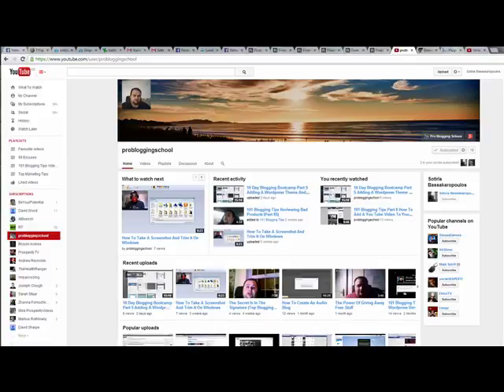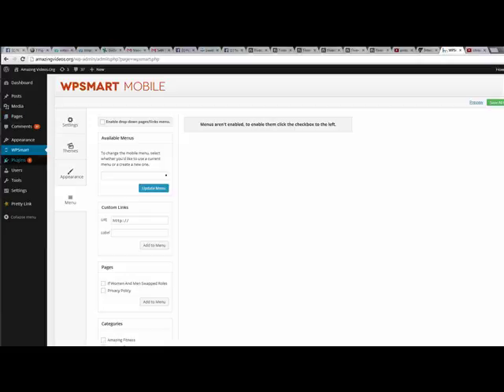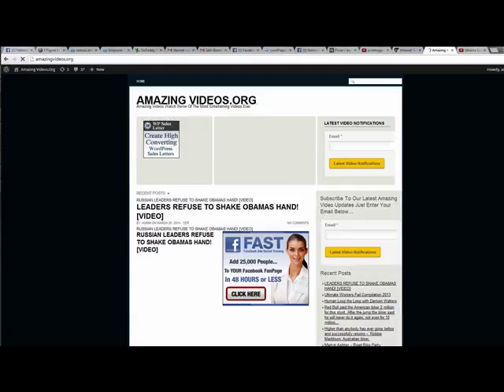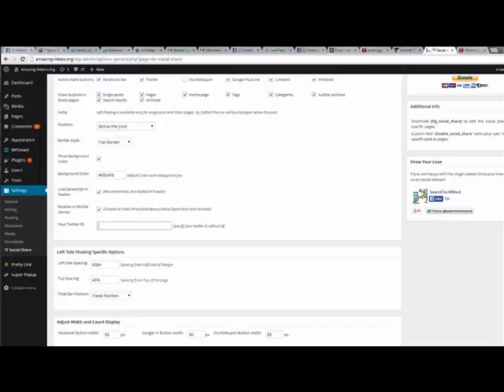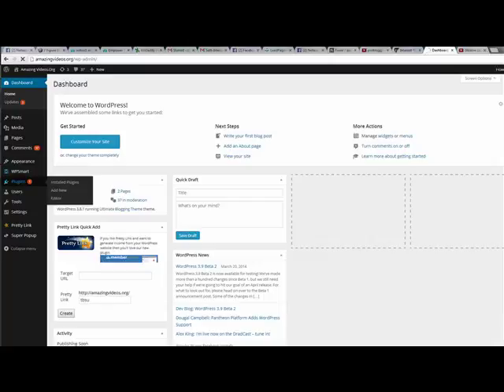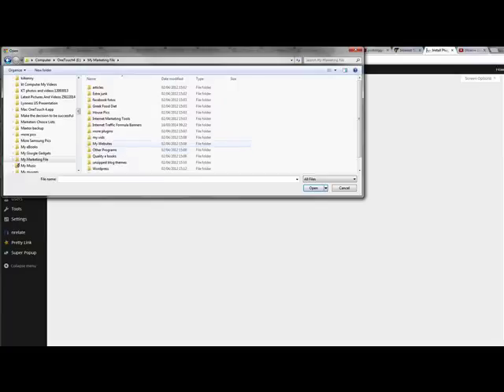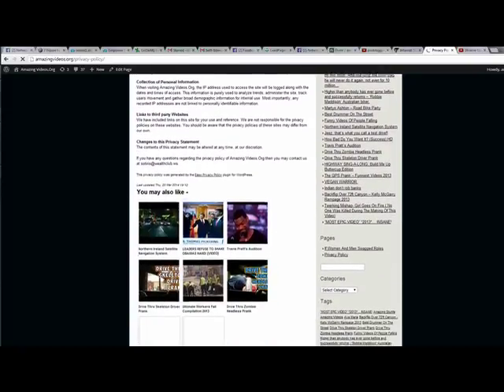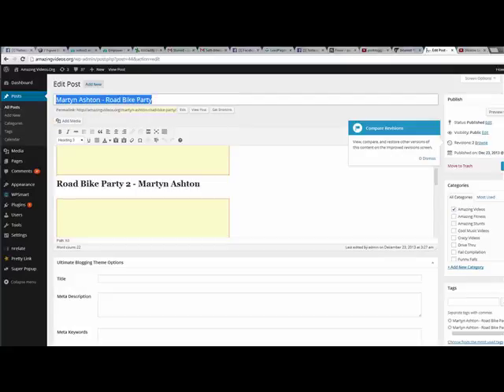Installing Plugins On Your Wordpress Blog 10 Day Blogging Bootcamp Part 6